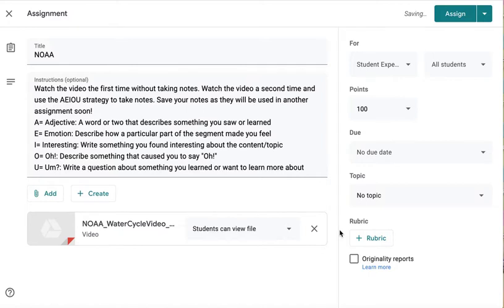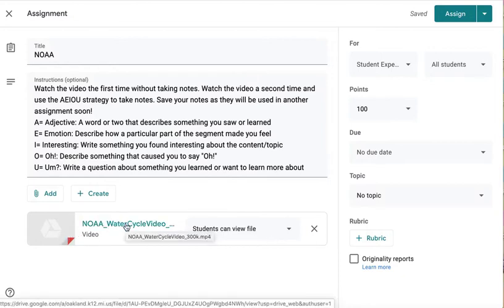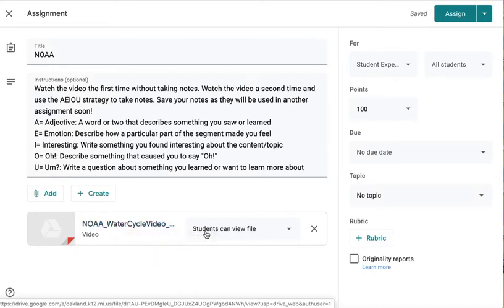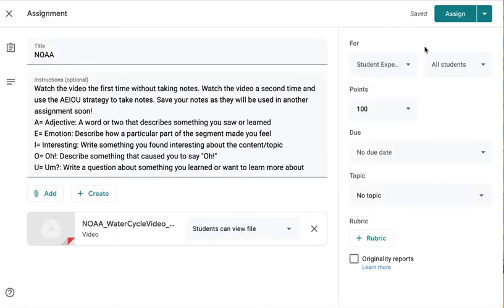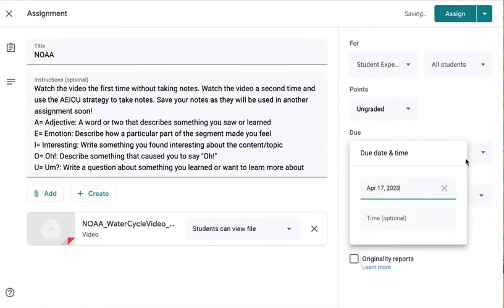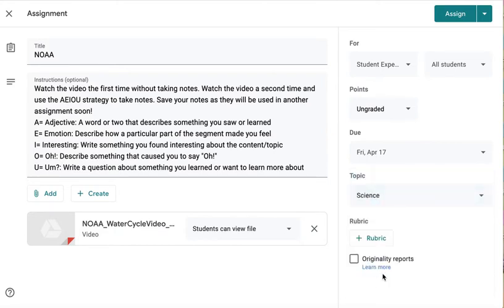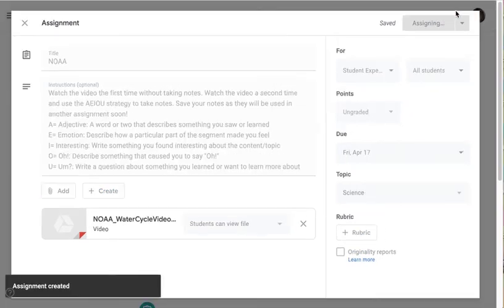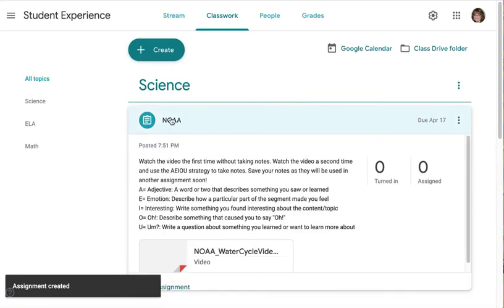Uploading Discovery Streaming Experience Resources to Google Classroom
Step-by-step instructions for uploading Discovery Streaming Experience resources into Google Classroom so students can access and use the resources as part of their learning experiences